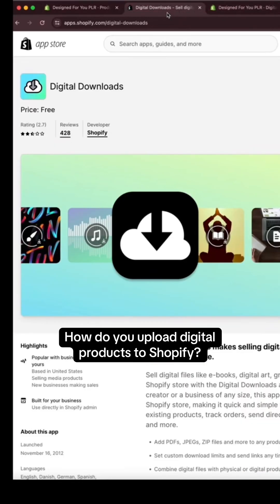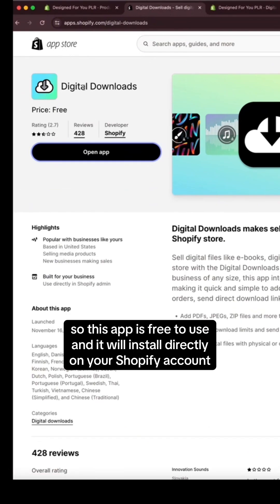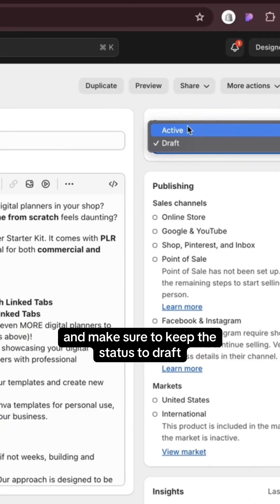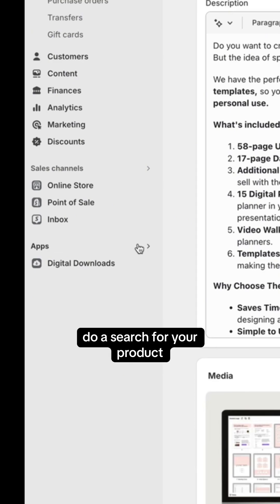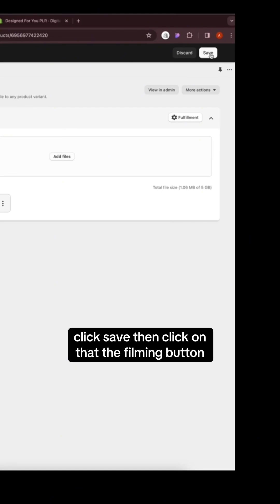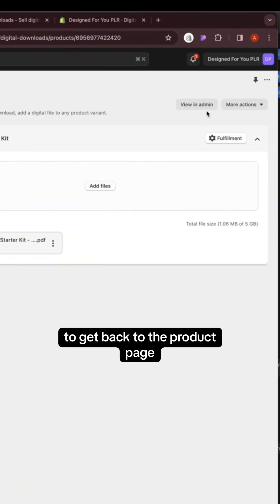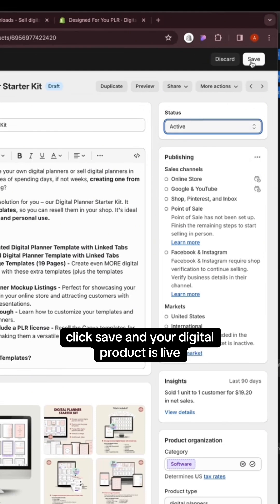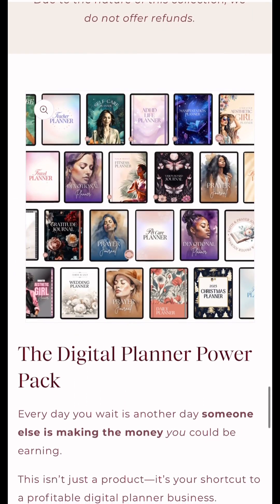How to upload a digital product file to Shopify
If you’re if you’re interested in creating a digital product Shopify site, let me know in the comments and I could start creating more videos like this in this video I show how to upload a digital product file to your Shopify product page.